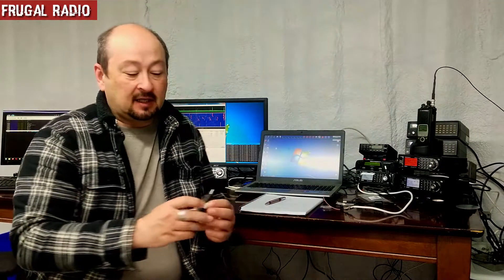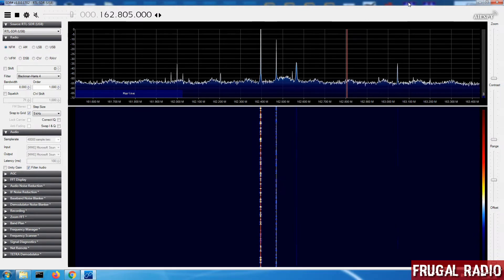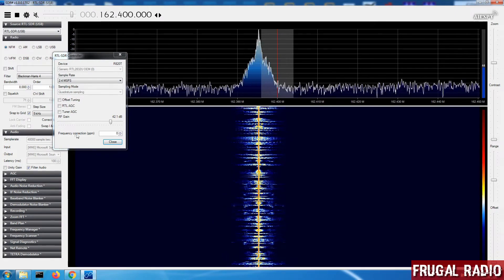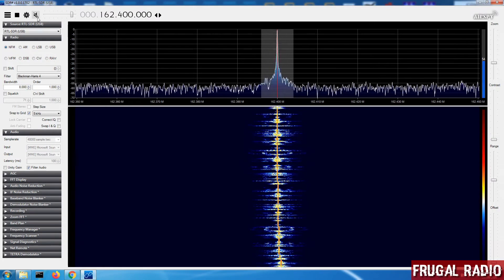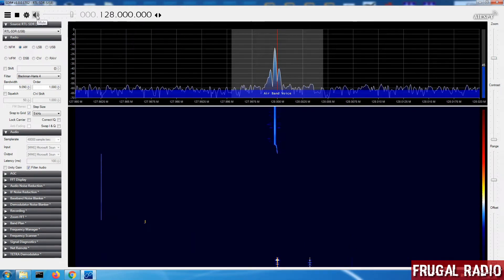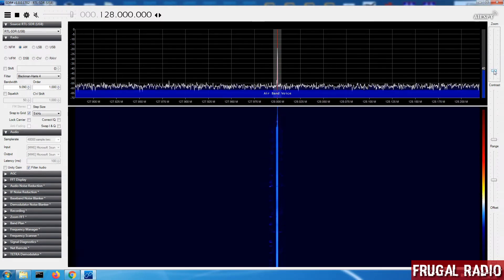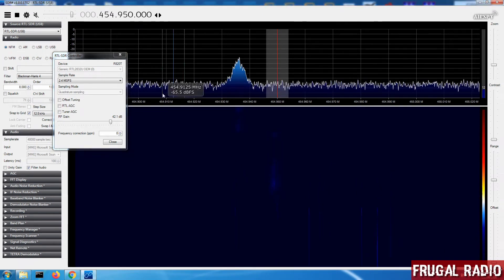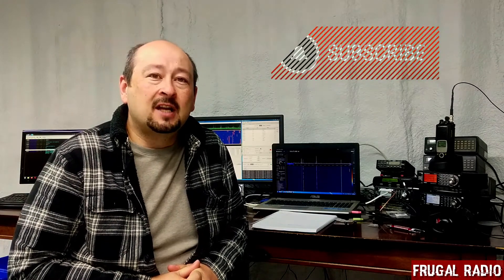How to work out / set the ppm value of your Software Defined Radio using SDR# - calibrate frequency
If you are using a generic SDR, you will need to know the ppm frequency calibration value.  You can easily work this out using SDR Sharp if you have a constant signal source on a known frequency.

This video shows how to do it on a 162 MHz weather channel, an aviation ATIS channel, and a DMR Trunked network Control Channel.

This is a quick way to calculate the PPM value of your Software Defined Radio - and easy to do, even for beginners.